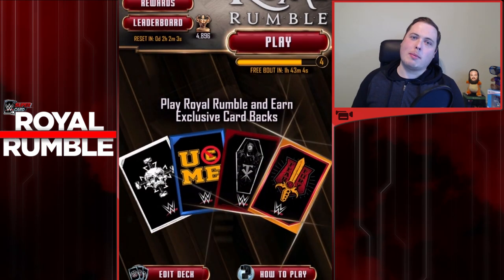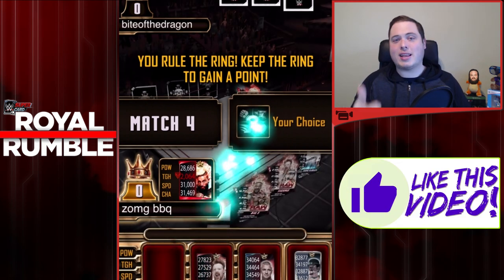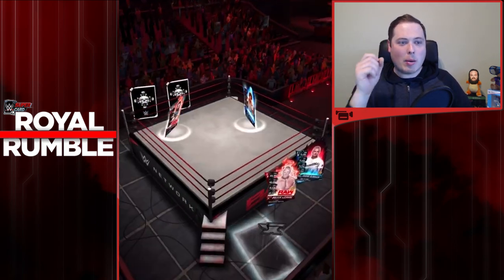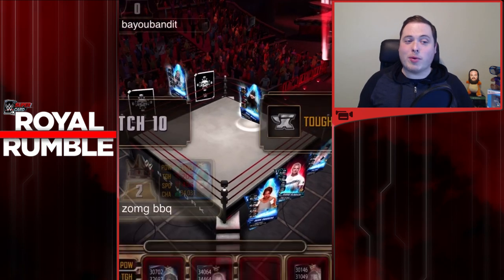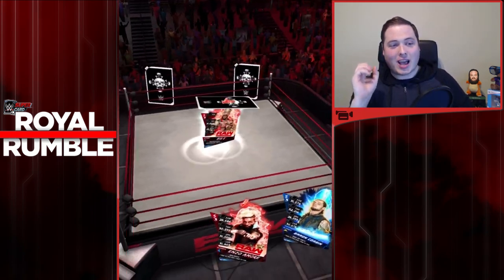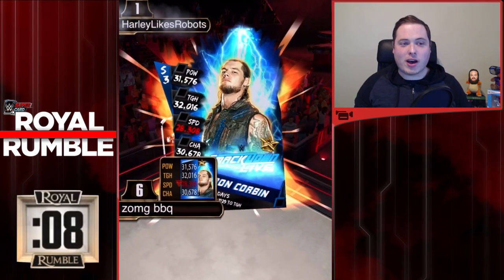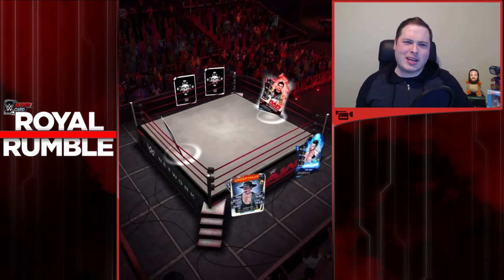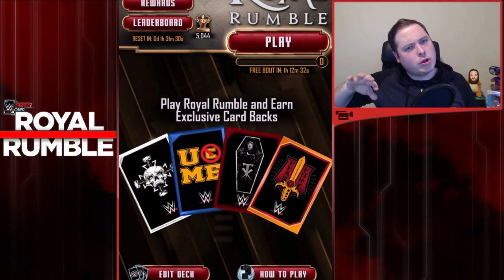► ROYAL RUMBLE 2017! | WWE SuperCard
The idea:

- Predict the outcome of the Royal Rumble Match, if it's possible!
- Have Fun.

All matches were chosen at random by the game, or used a specific position choice.. example: only the middle card, or only the left card.